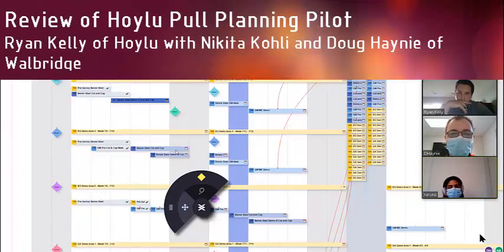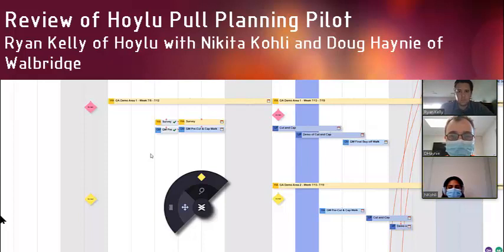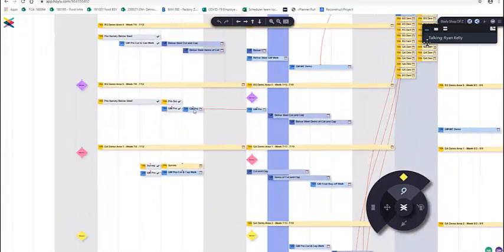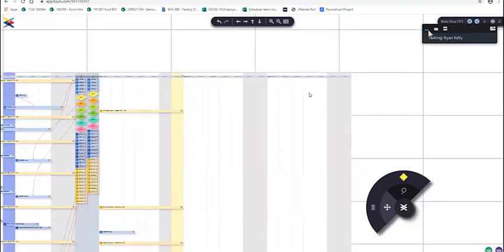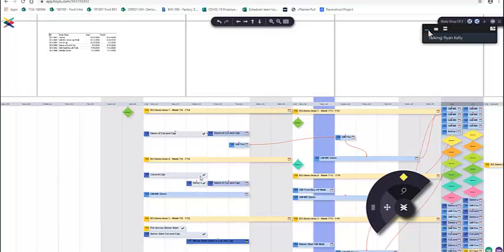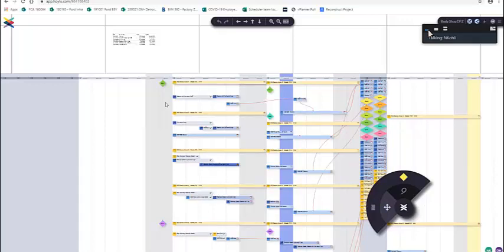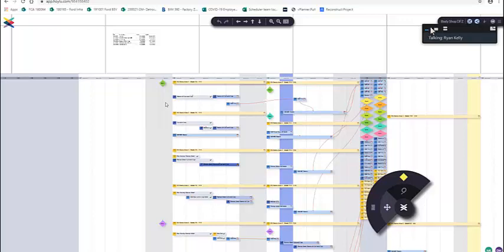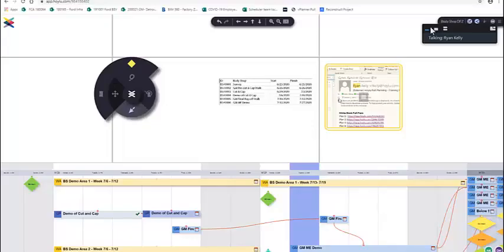H PP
Review of Hoylu Pull Planner with Ryan Kelly and Nikita